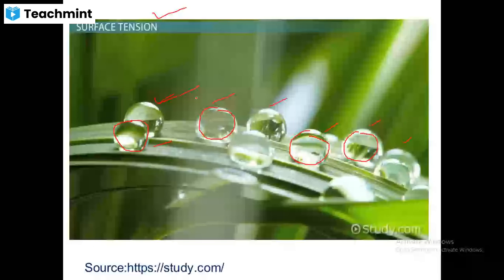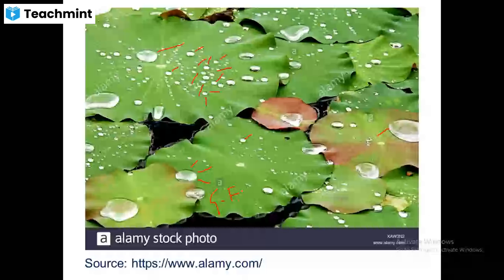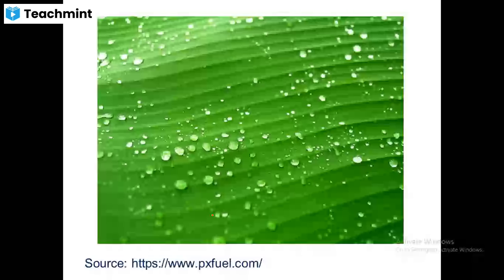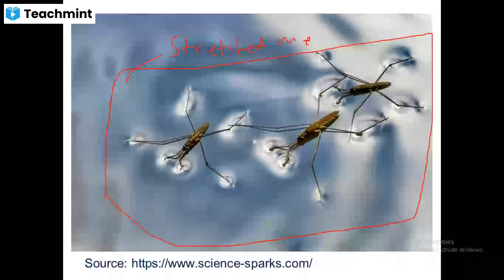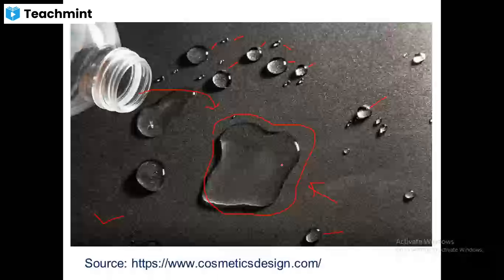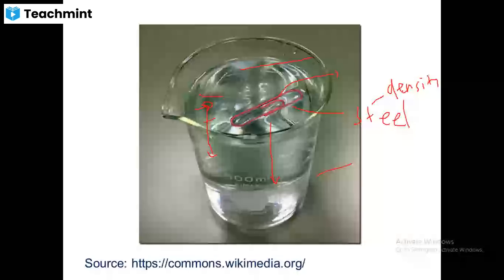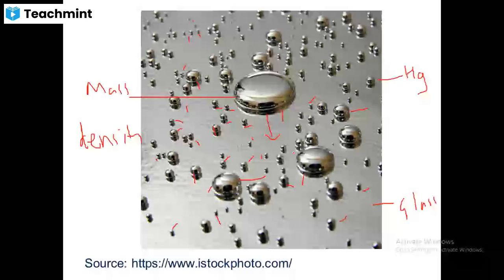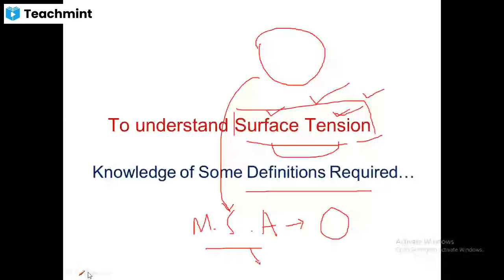B.Sc-II Sem-Surface Tension-Session-1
Introduction to Surface Tension